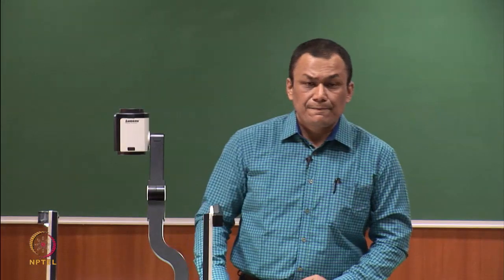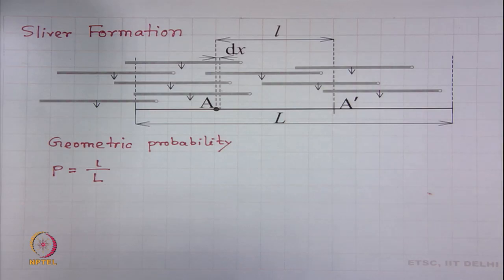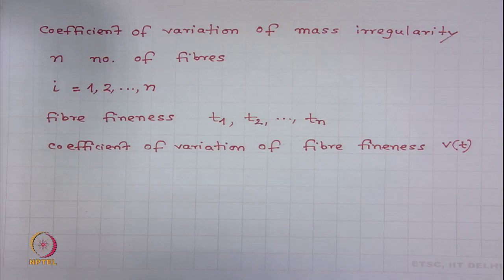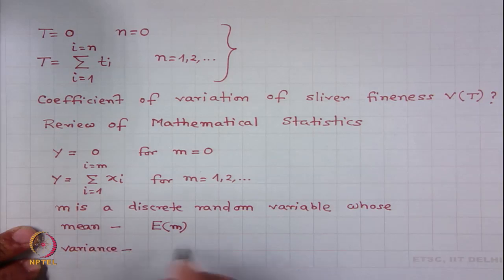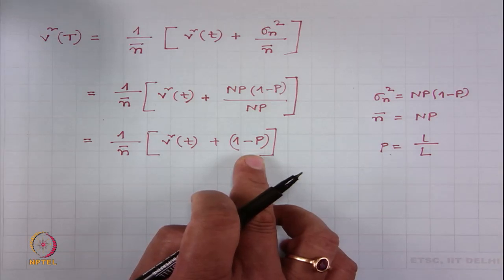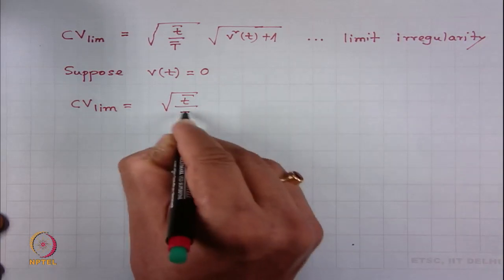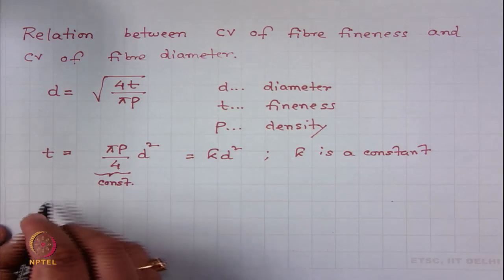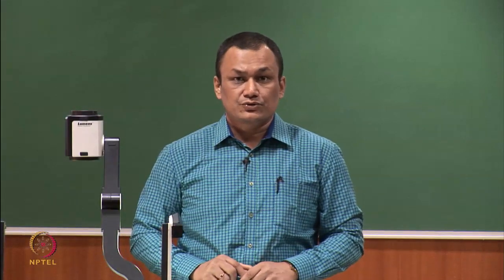Mass Irregularity of Yarns